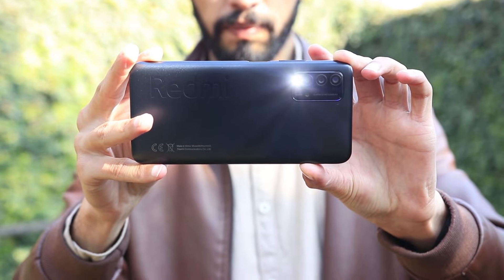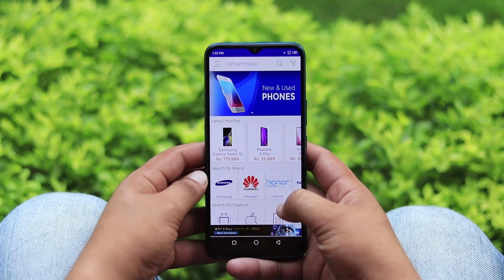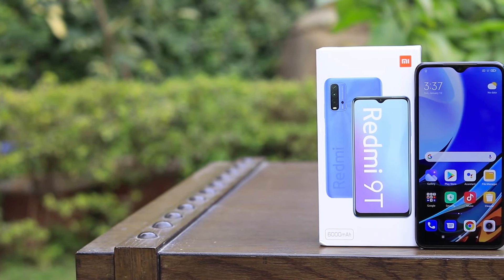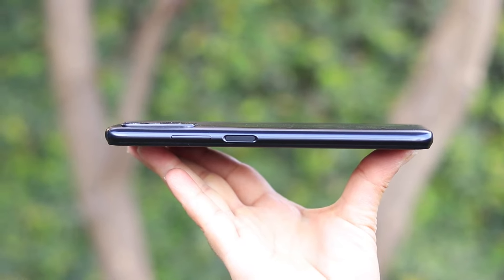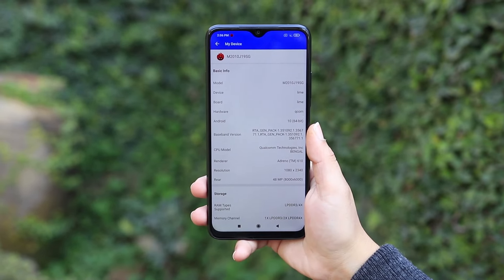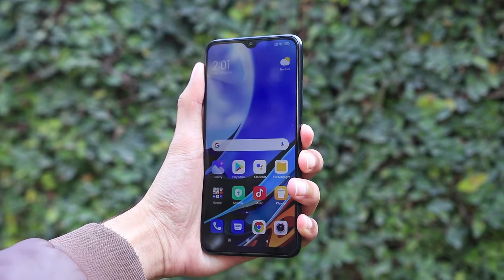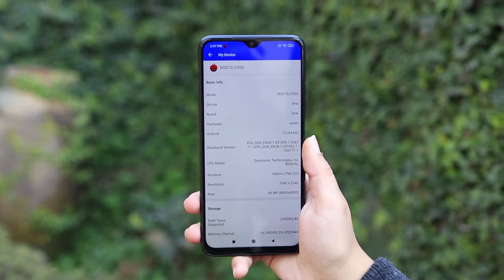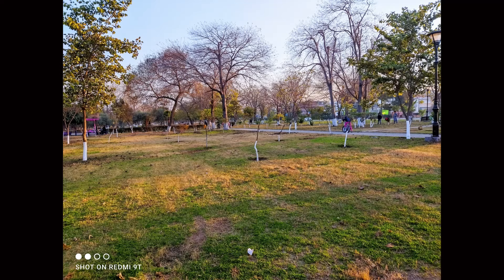Redmi 9T Review | Camera Test & PUBG Test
Assalam o Alaikum Guy's in this video we are doing redmi 9t detailed review. In this Detailed review of xiaomi redmi 9t have 9t redmi camera test have camera and video samples on the back of this phone have 48MP quad camera setup with night mode. Main highlight of this device is equiped 6000mAh Battery with 18W fast charging support. We also test redmi 9t pubg performance in this review.

{Video$Review$Xiaomi$Redmi#9T#}